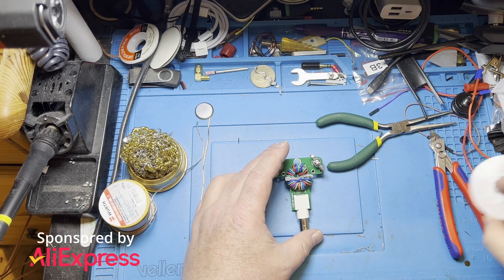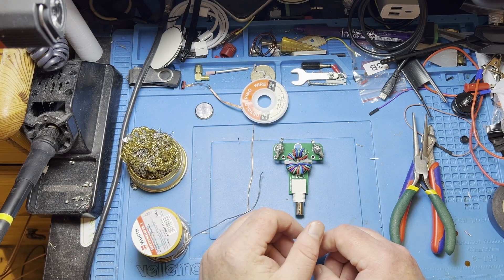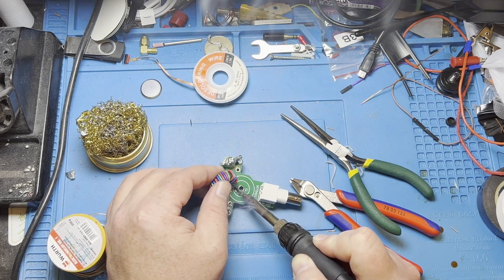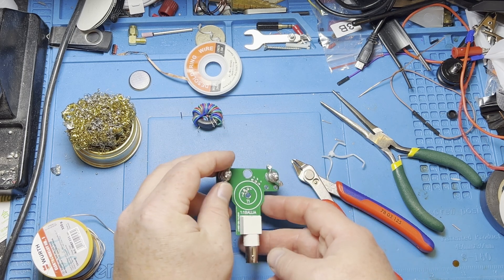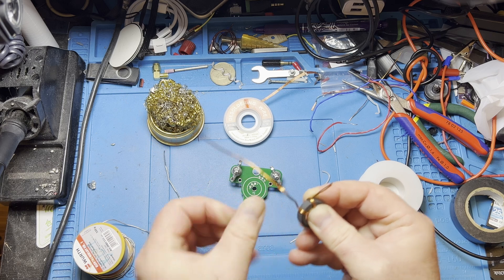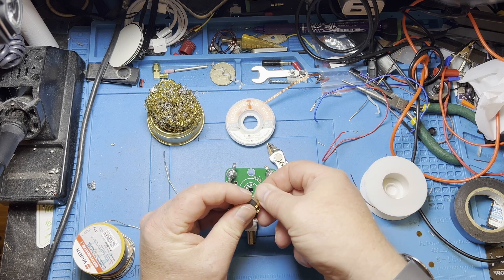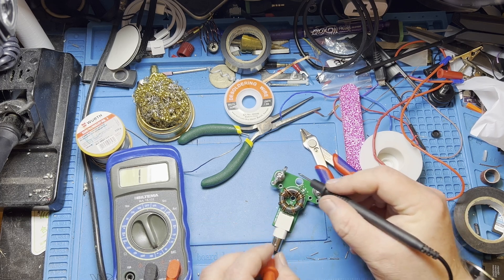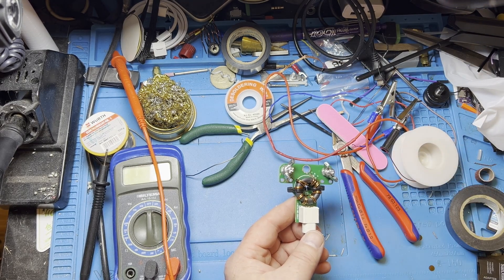Fixing a Broken Balun - Poorly...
Things aren't always perfect from AliExpress, such as this 4:1 balun. I reached out to AliExpress and asked if they still wanted a video on this, and I suggested I could fix it. They loved the idea, and here's the result.

$9-1:【IFPPLNG】
$19-2:【IFPL4WN】
$39-5:【IFPZCRW】
$79-10:【IFP85PF】
$159-20:【IFPYV4J】
$269-35:【IFPB36V】
$369-50:【IFPSNF1】
$499-70:【IFPB9A5】
$599-90:【IFPD3HY】

3/1/2025 00:00 PT ~ 6/1/2025 00:00 PT